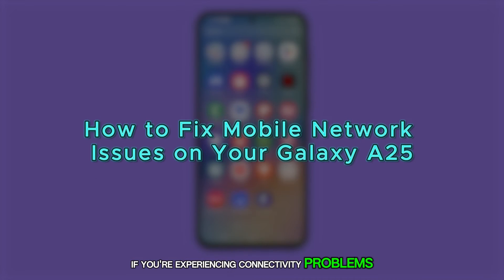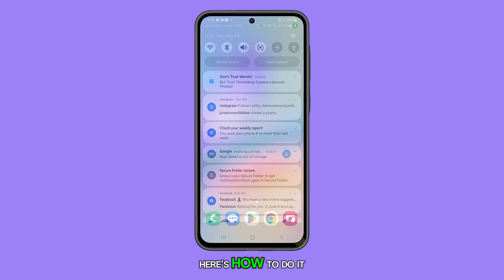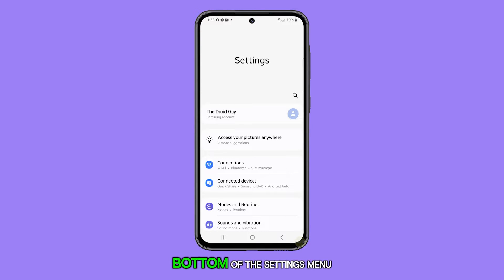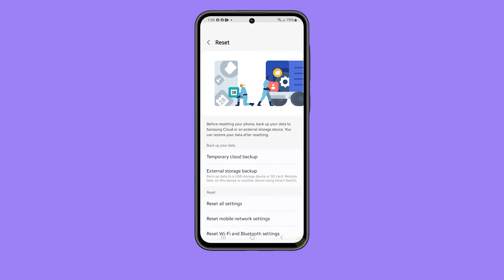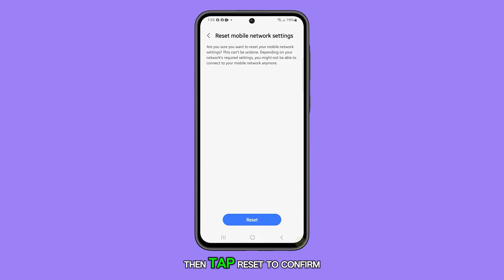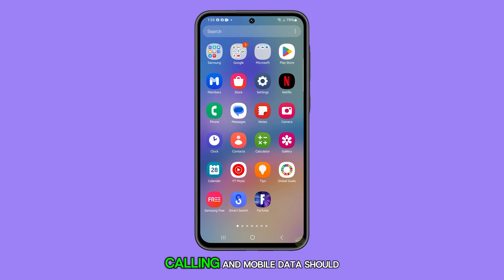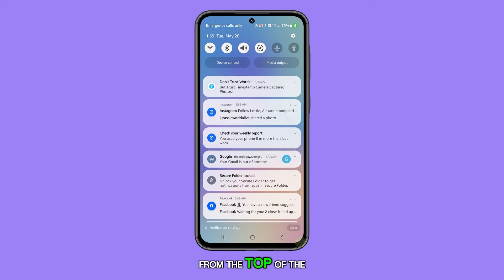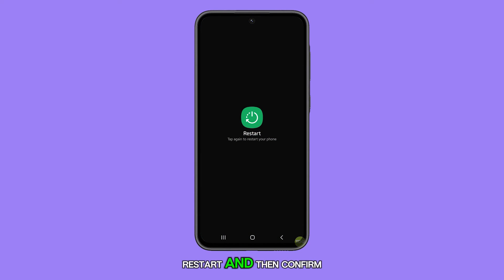How to Fix Mobile Network Issues on Your Galaxy A25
In this video, you'll learn how to resolve connectivity problems with mobile data, texting, or calling on your Galaxy A25 by resetting the mobile network settings. You'll follow a step-by-step guide to open the Settings app, navigate to General Management, and reset your mobile network settings. If issues persist, you'll also find instructions on how to restart your phone for a fresh start.